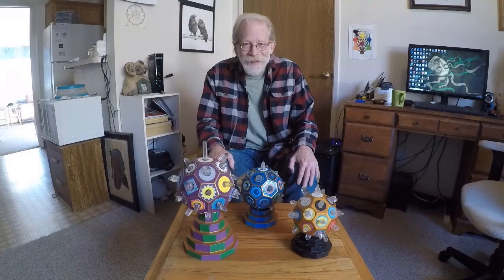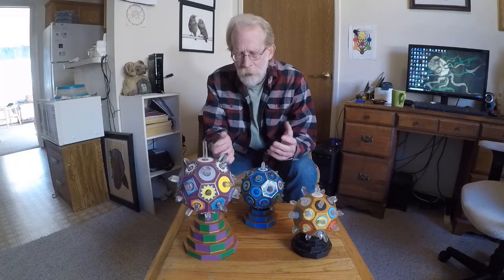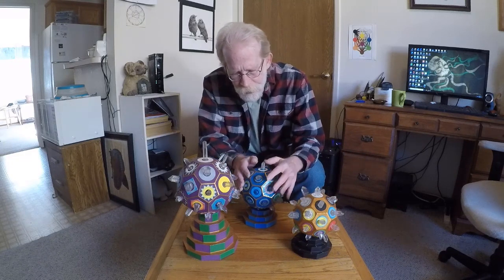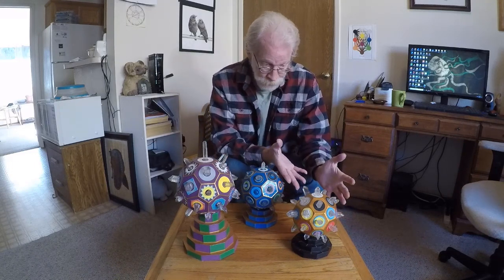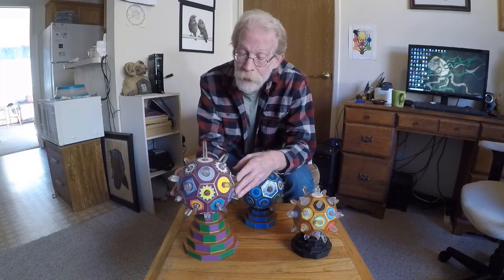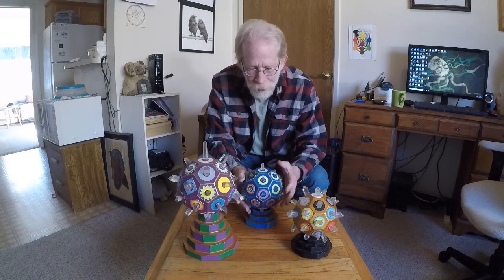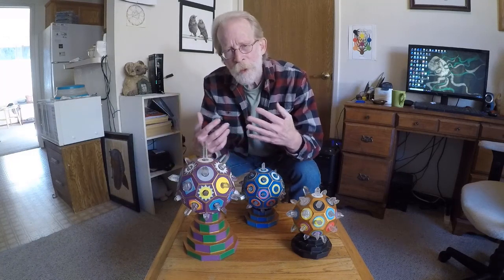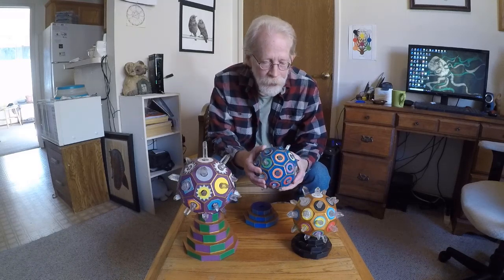Magical Tools: Part Four -- The Crystal Golems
A new video series in which I (Rawn Clark) talk about Magical Tools -- their philosophy, design and construction.  In this fourth segment I introduce you to my three pride and joys, my three little children -- the Crystal Golems!  :)  Last year, to my great surprise and joy, I succeeded in creating Life by combining tuned quartz crystals is a specific configuration.  I call them "golems" because they are kabbalistically created beings that enact my magical will for specific tasks and have a developed life of their own, as well as a unique personality of their own.  Enjoy!  :)

There's a special reward for anybody who can give me a definitive number to the times I say "ummm" in this video!  LOL  (Sorry, but it was just tooooo much work to edit them all out!)